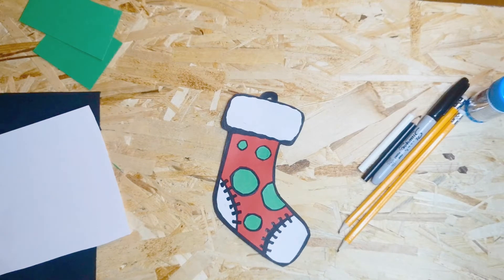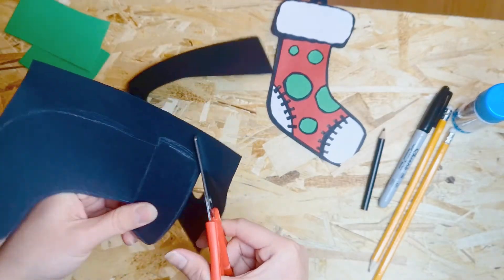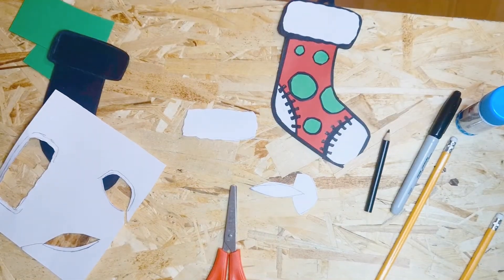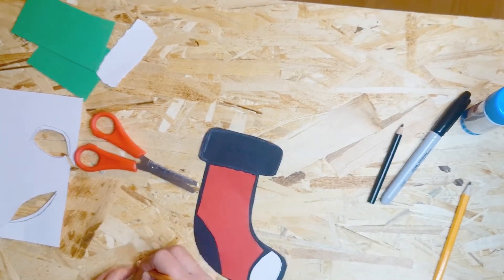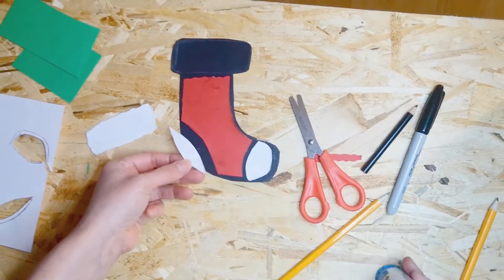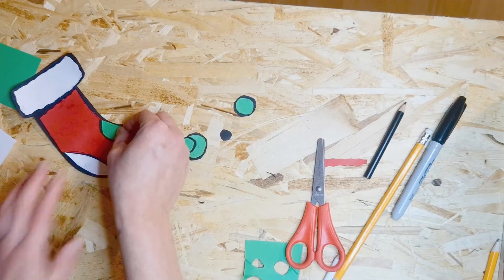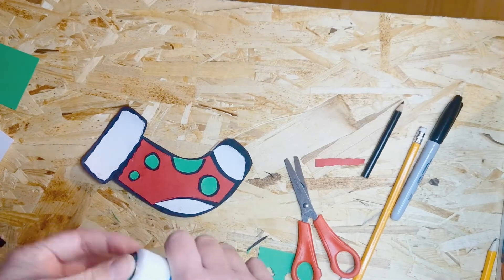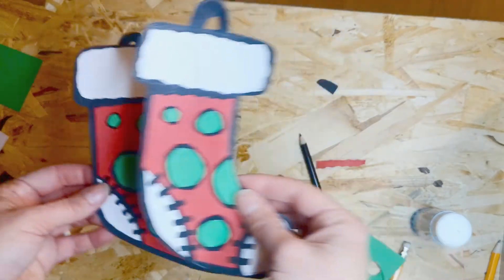Christmas Garland Making- Christmas Stocking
Tutorial 8- Christmas Stocking
IT’S CHRISTMASSSSSSS!!!

Celebrate this wonderful time of year with us and join in with this online Christmas Garland making tutorial to make some festive decorations to hang in your home.

Throughout these videos, Moana and I will be showing you how to make a-

o Christmas Stocking
o Candy Cane
o Christmas Tree
o Rudolf the Reindeer
o Frosty the Snowman
o Penguin
o Snowy House
o Santa Stuck up the Chimney

All you need to take part is-

o Black Paper/ Card
o White Paper/Card
o Green Paper
o Red Paper
o Orange Paper
o Pink Paper
o Black Pen
o Led Pencil
o White Pencil
o Scissors
o Glue Stick
o Twine/ Ribbon

We hope you have lots of fun making this- it is recommended that you take part whilst wearing a santa hat, listening to Christmas music and drinking hot chocolate. We would love to see your completed decorations.